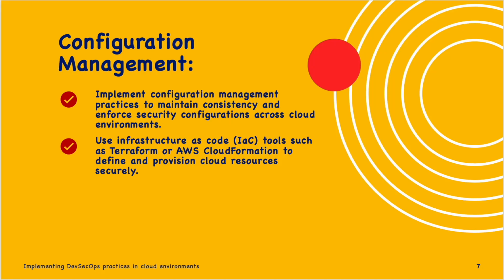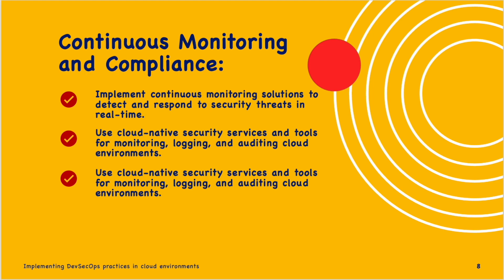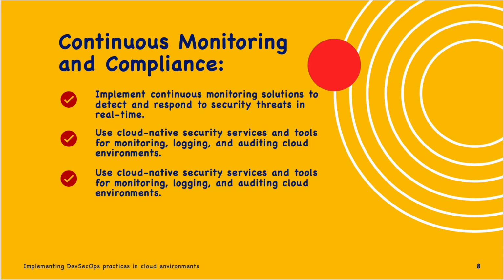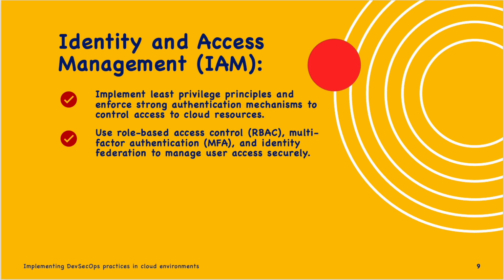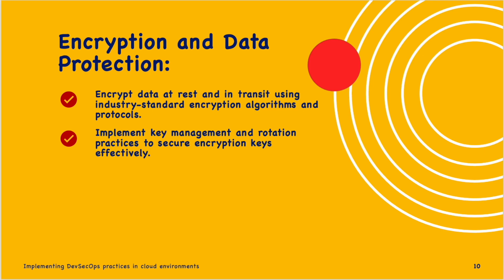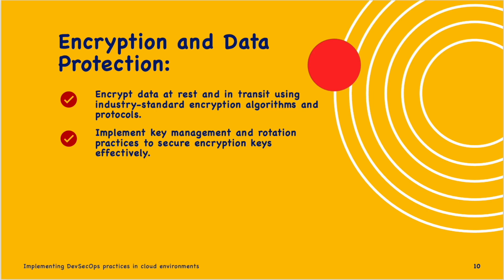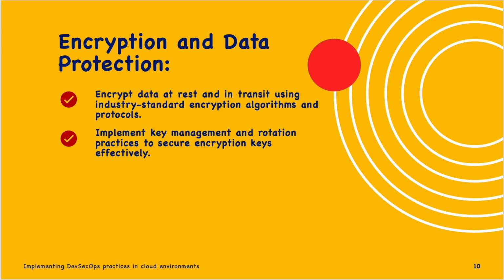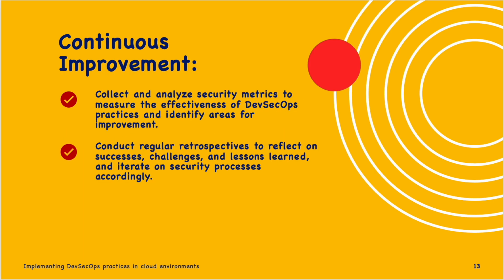DevSecOps practices | Cloud | Encryption and Data Protection | Daniel Rawat - Part 2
Implementing DevSecOps practices in cloud environments Continued

00:00 Configuration Management
00:56 Continuous Monitoring and Compliance
03:04 Identify and Access Management
03:46 Encryption and Data Protection
06:16 Incident Response and Remediation
06:44 Collaboration and Integration
07:03 Continuous Improvement
07:25 Conclusion
07:47 Thank You